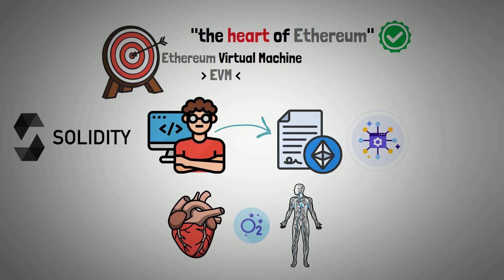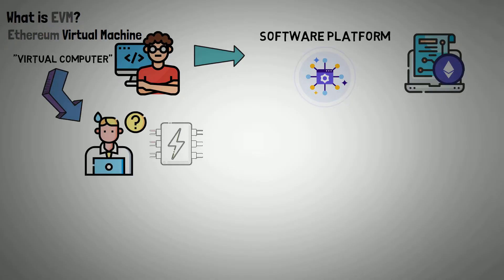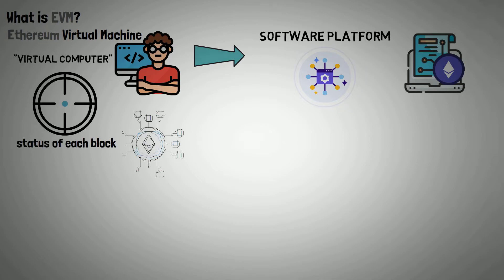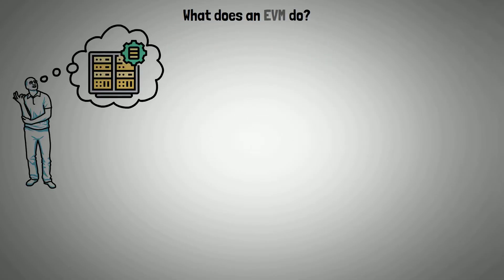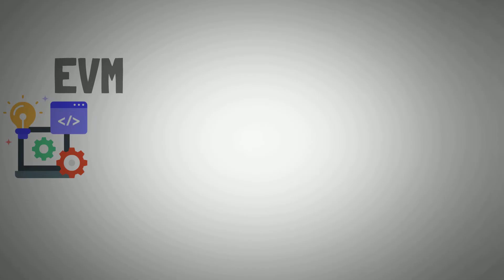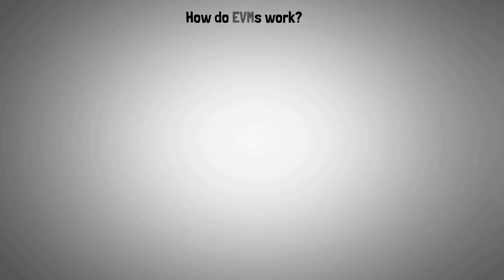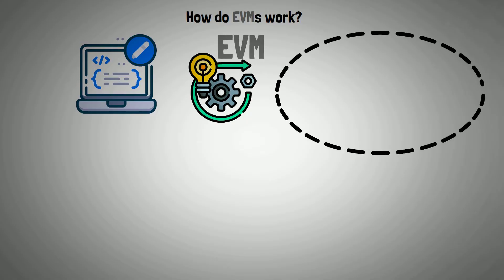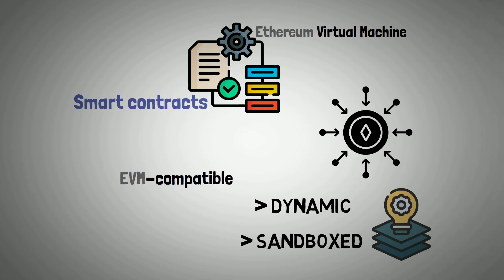What is EVM? - Ethereum Virtual Machine Explained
This video answers the questions: What is EVM? How does EVM work? What is Ethereum Virtual Machine & How does it work? - Ethereum Virtual Machine EVM will be explained.

Timestamps:
0:00 Introduction
0:20 What is EVM?
1:19 What does an EVM do?
2:04 How do EVMs work?
2:55 Video end

The Ethereum network, which was initially conceived of in 2013 by programmer Vitalik Buterin, owes much of its extraordinary success as the blockchain of choice for DApp developers to the Ethereum Virtual Machine (EVM), which was created by Gavin Wood while he was at Ethereum. EVM is a unique state machine that runs constantly and whose immutable actions define the state of each block in the Ethereum blockchain. It was created in C++ using the LLVM Project compiler.

The EVM sets the particular rules of modifying state from block to block in addition to regulating what nodes can and cannot do to the distributed ledger kept by the Ethereum blockchain. The latter feature is what makes it possible for Ethereum to support smart contracts, for which it is currently well-known.

Examining each of the several roles an Ethereum Virtual Machine plays in supporting the efficient operation of the Ethereum network will help someone comprehend what an EVM accomplishes. The EVM generates a deterministic output that, in the most basic sense, follows a mathematical function for each input it gets.

The EVM has a depth of 1024 items and pushes transient values to and from a pushdown stack in a stack machine fashion. Each item is a 256-bit word. Additionally, it maintains a byte array-based temporary memory that switches between two transactions on the Ethereum blockchain. The EVM implements other blockchain-specific stack operations as well as the 140 standard opcodes used to execute smart contract codes that have been built.

Thus, the EVM has two states: a machine state that is volatile by nature while any transaction is being processed, and a global or world state that holds data on the many accounts kept on the Ethereum blockchain. All operations are controlled by the EVM code, which has undergone numerous changes since the Ethereum network's inception in 2015, resulting in the existence of various EVM implementations now in use.

In reality, the EVM serves as a function that produces consistent outcomes without disclosing many information to clients or nodes, preserving an abstraction between the thousands of Ethereum nodes and the code that is being executed.